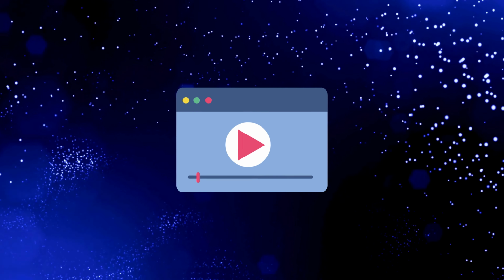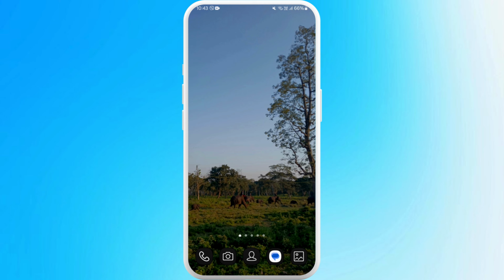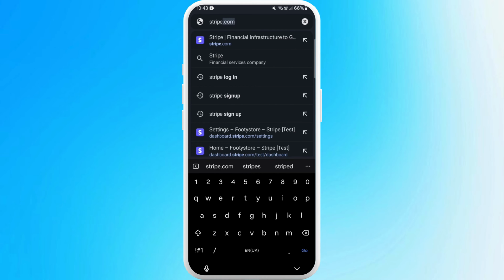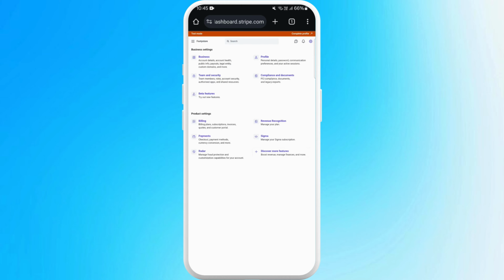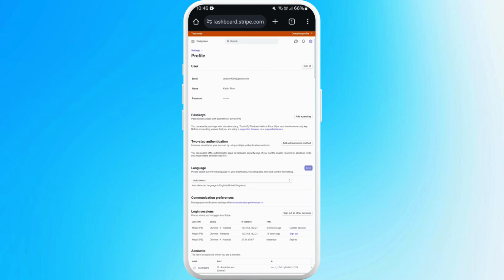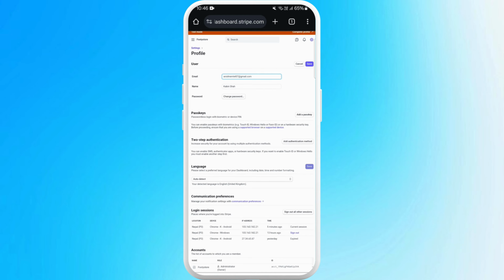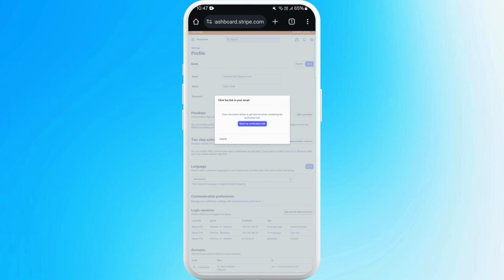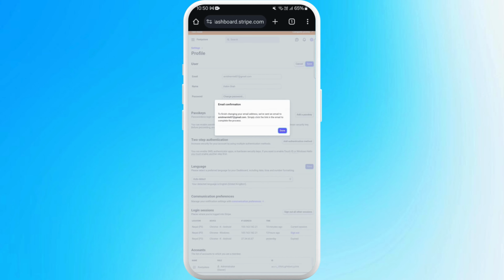How to Change Stripe Email Address 2024?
Whether you've switched emails or need to update for security reasons, follow along as we demonstrate how to navigate the Stripe dashboard and make these changes safely.